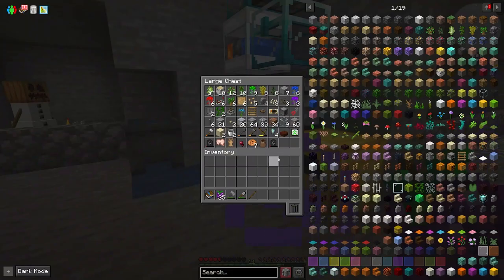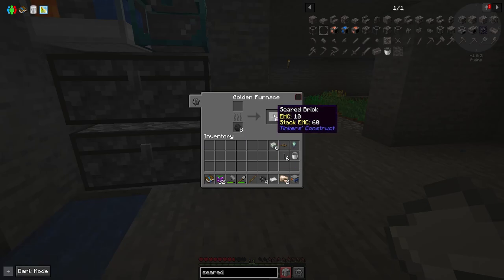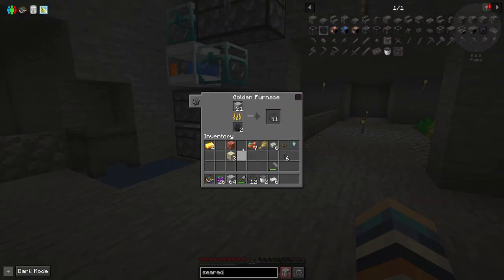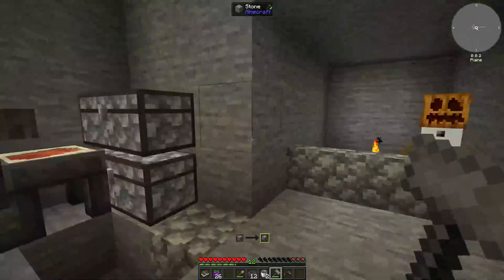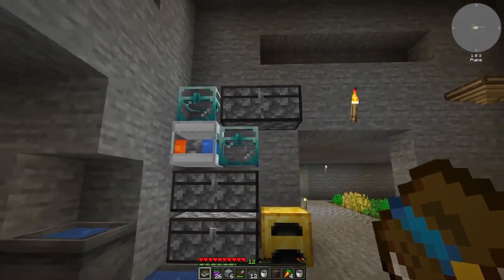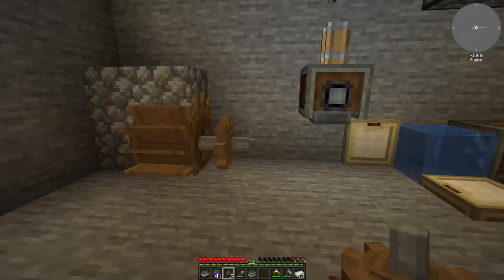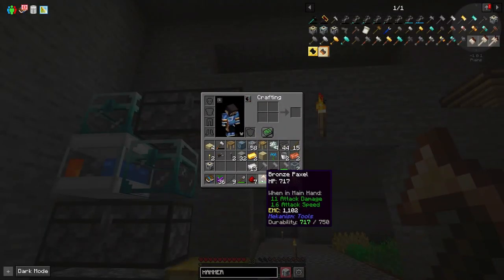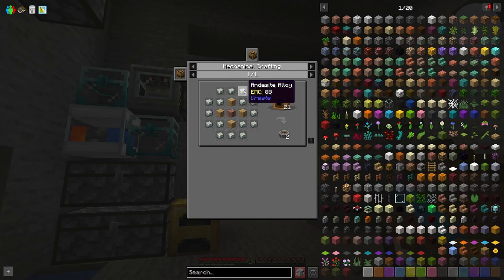Getting a Mixer StoneBlock 3 | Ep 4